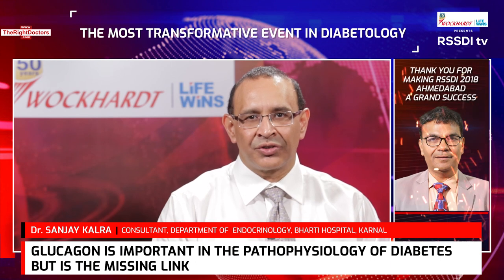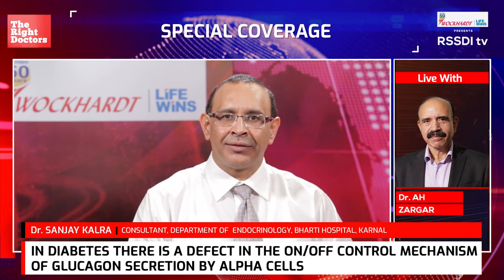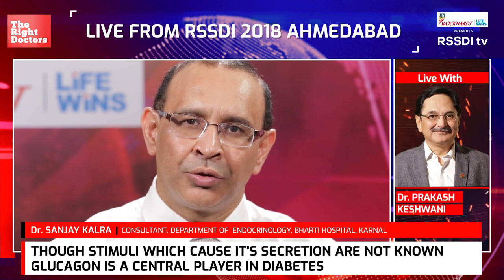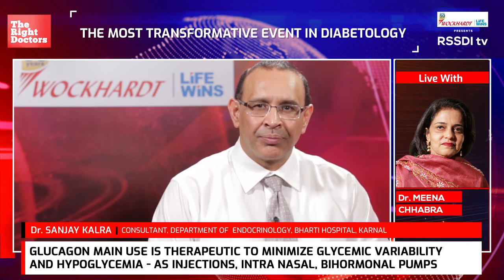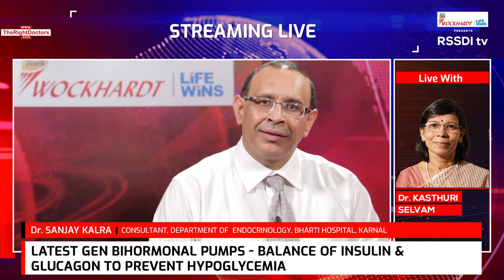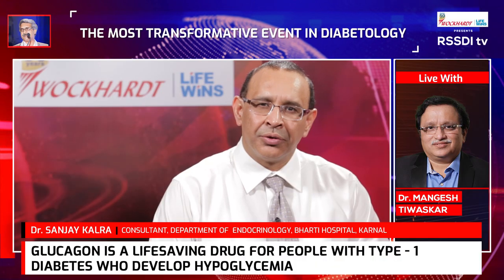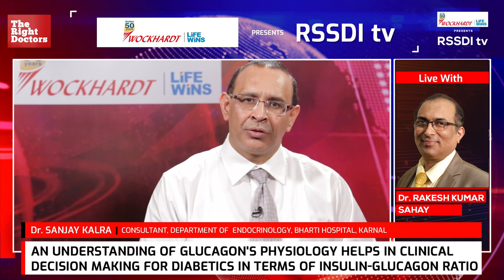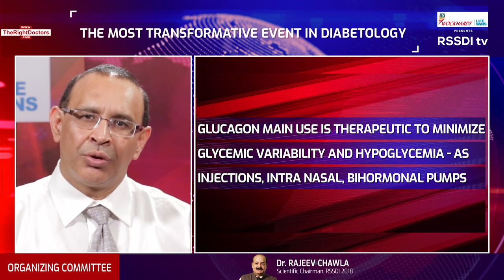Glucagon is Lifesaving for People with Type 1 Diabetes who Develop Hypoglycemia | Dr. Sanjay Kalra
TheRightDoctors, a Google Launchpad Digital Health StartUp, is one of the leaders in production and dissemination of Medical Information. We bring Insights from the World's Best Medical Minds to digital audiences worldwide across leading digital and social media platforms.